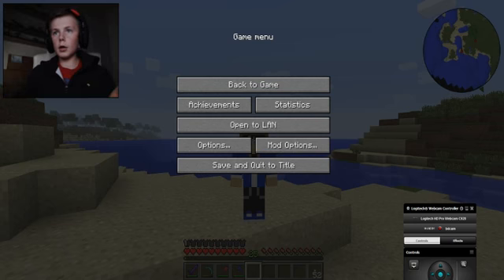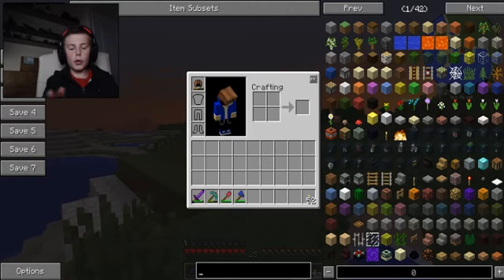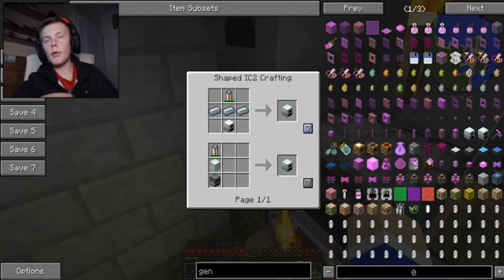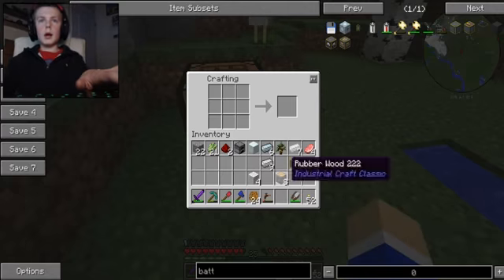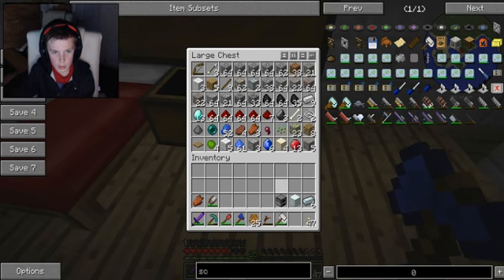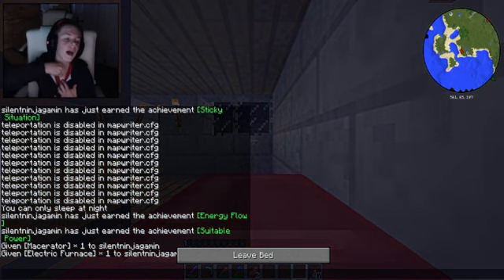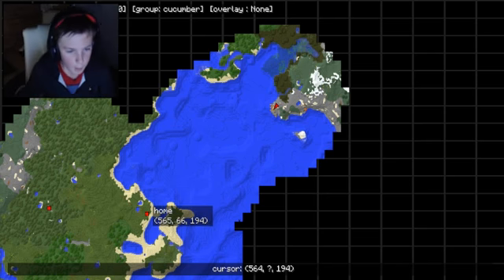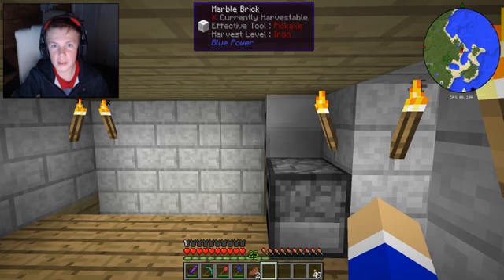tekkit legends part 2